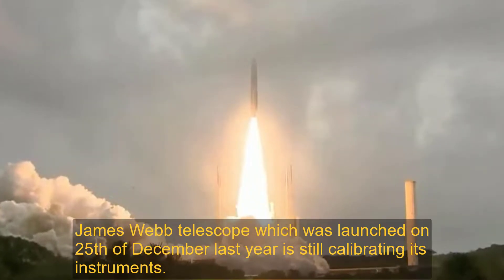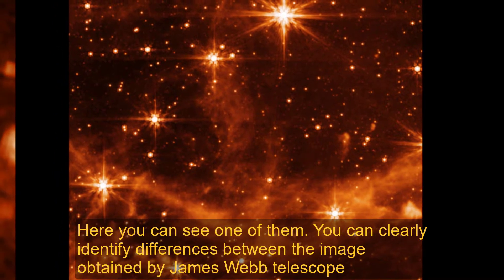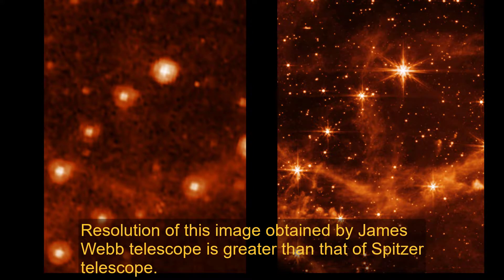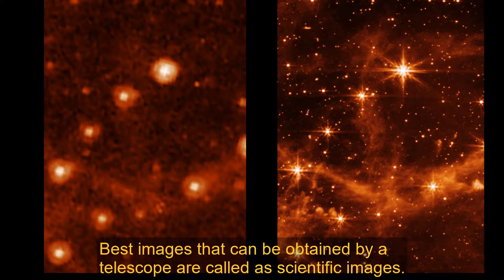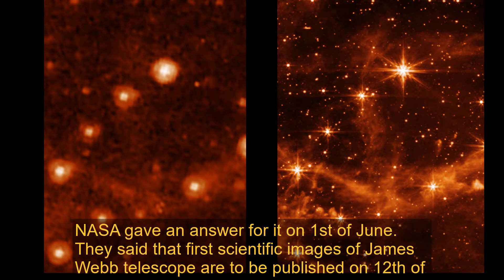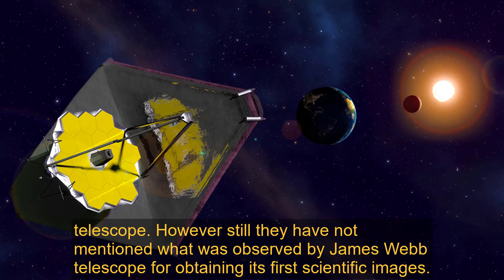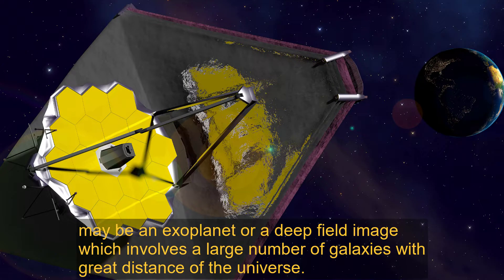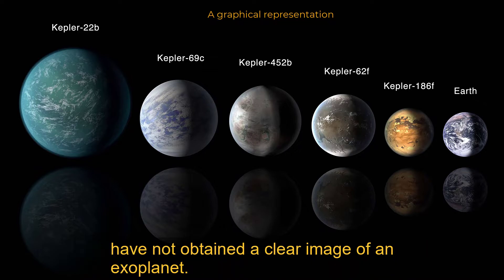When will NASA Release First Scientific Image Taken by James Webb Telescope?